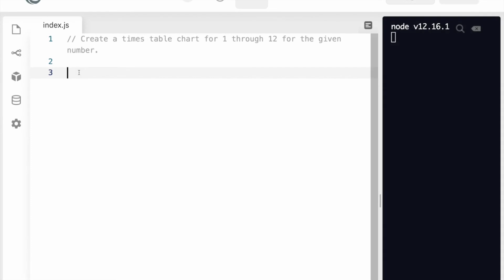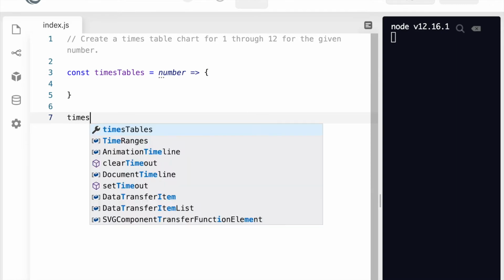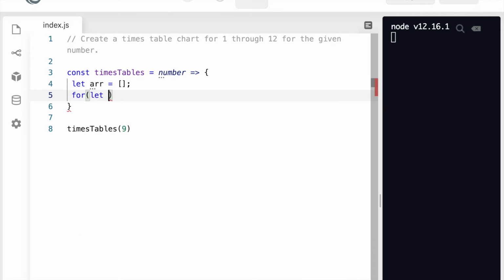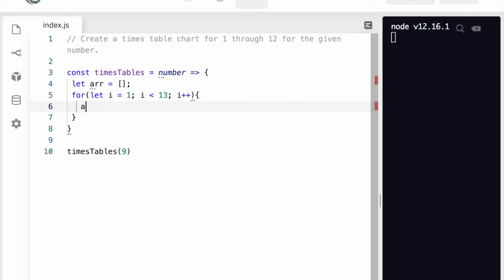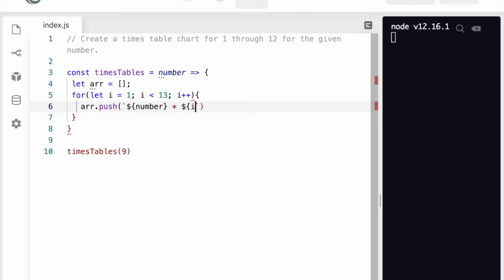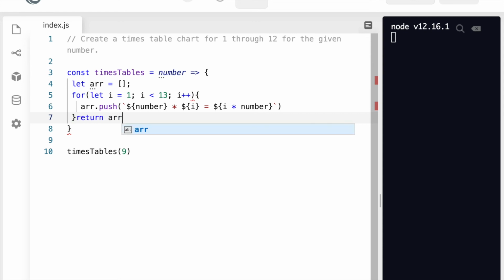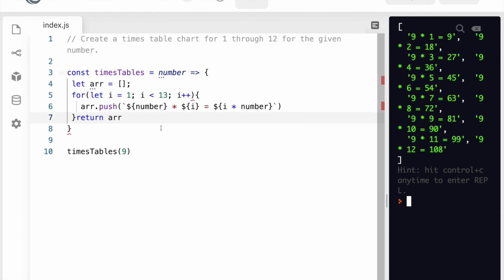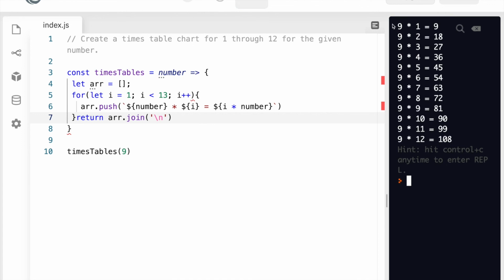Javascript - using for loop, back tics, and join() to create multiplication tables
In this video, we create a multiplication table chart for the numbers 1 through 12 using the given number. To do this, we use a for loop, back tics, and the join() function with the newline character.

Please post your favorite way or a better way to solve this problem - there is almost always a better way!